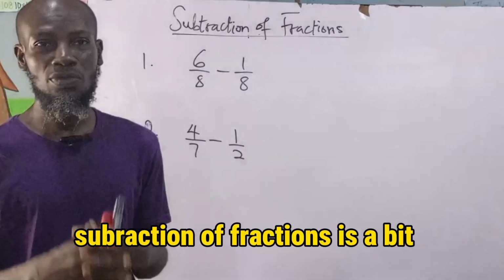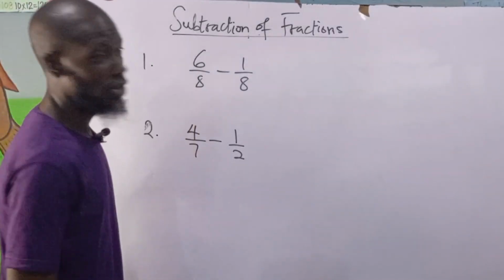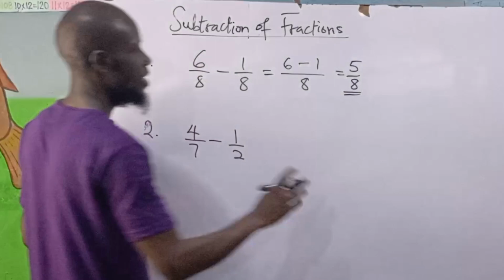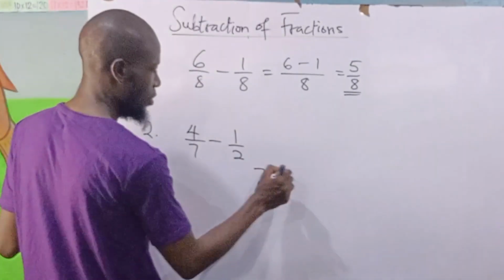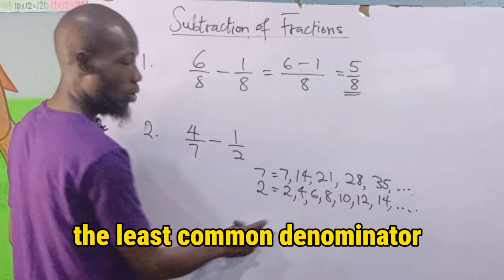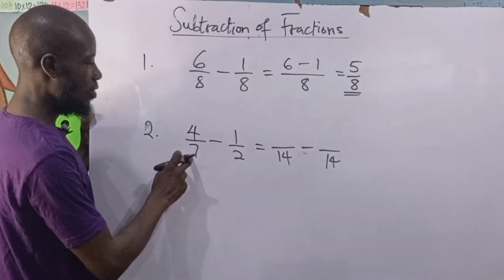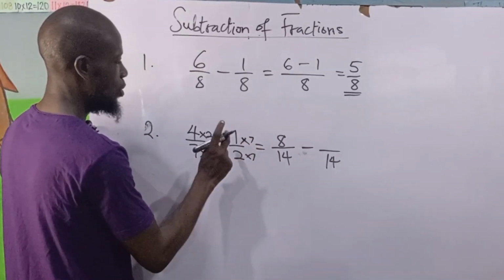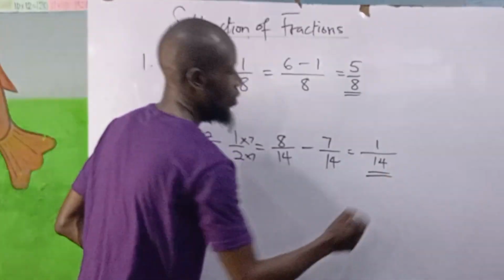How to SUBTRACT Fractions | Same and Different Denominators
You will learn how to subtract fractions with the same and different denominators.

Subtracting fractions requires a common denominator. To get a common denominator, you find the Least Common Multiple of the given denominators.

Then you can subtract the numerators (top-numbers) and keep the common denominator.

Ensure check if the answer you get needs to be simplified (reduced to its simplest form).

0:00 Intro
0:43 Fractions with same denominators
1:27 Fractions with different denominators